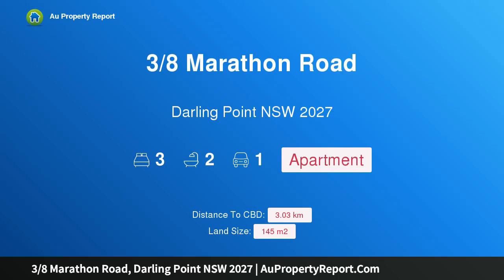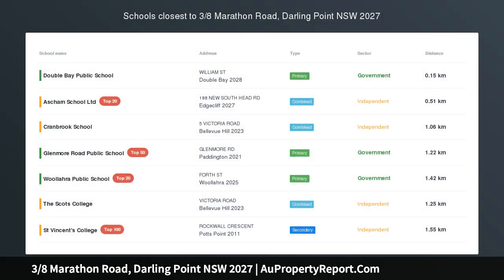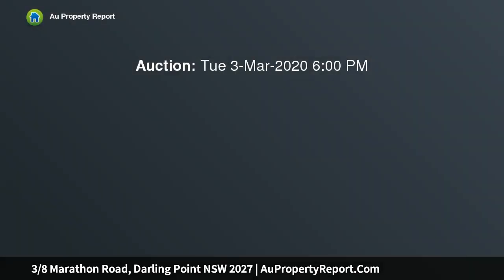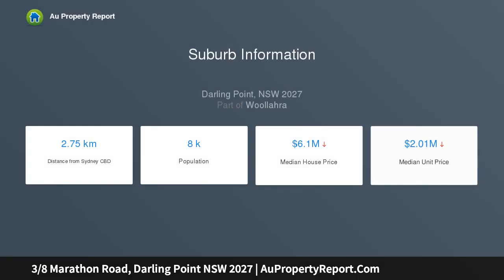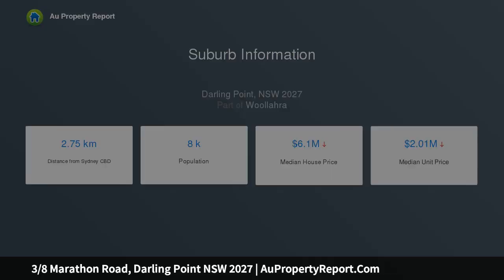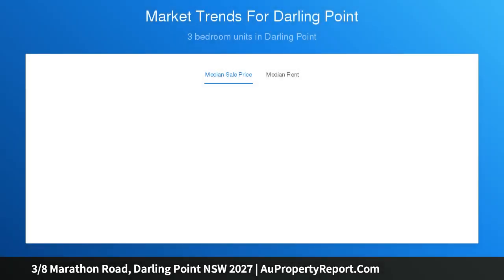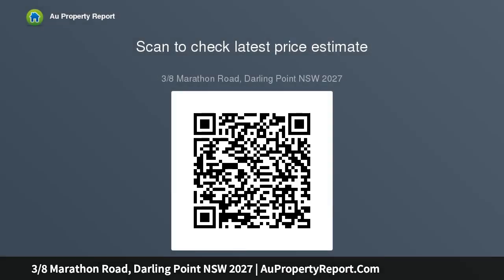3/8 Marathon Road, Darling Point NSW 2027 | AuPropertyReport.Com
3/8 Marathon Road, Darling Point NSW 2027
Property Type: apartment
Bedrooms: 3
Bathrooms: 3
Car Space: 1
NORTH-FACING EXECUTIVE APARTMENT WITH HARBOUR VIEWS